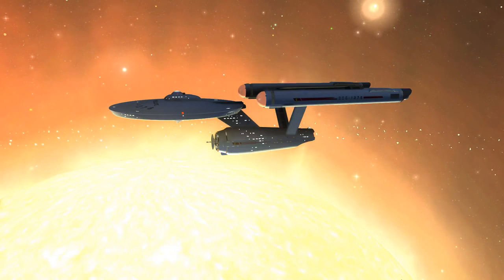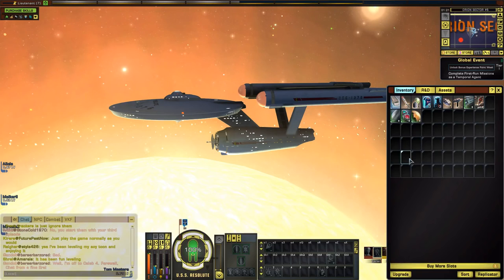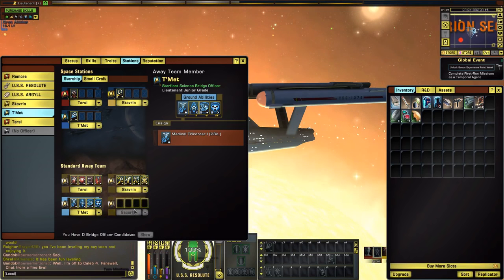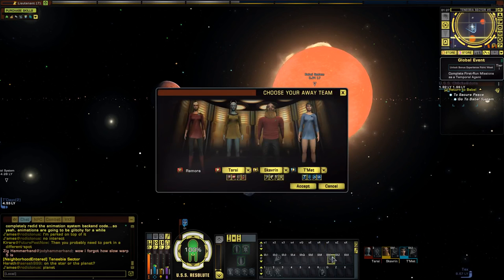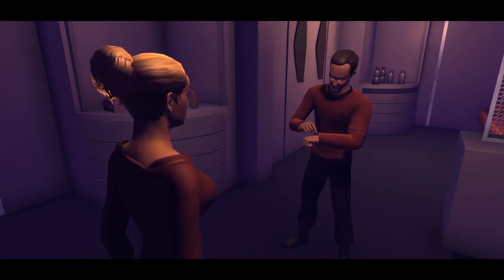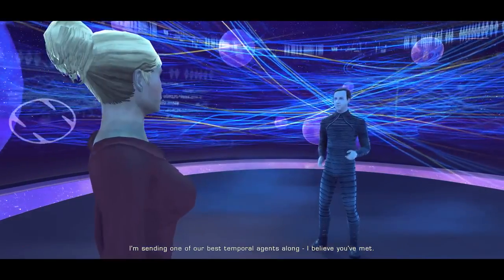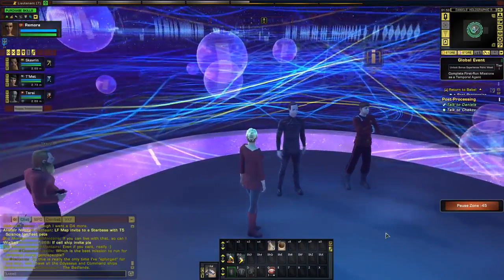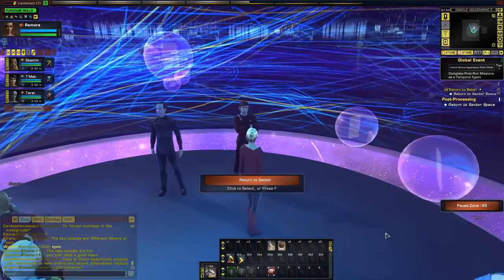Star Trek Online Agents of Yesterday Let's Play (Part 5)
Star Trek Online let's play of the new Agents of Yesterday 23rd century story arc episodes: Return to Babel. This is a blind play through with live reactions and .

Lets Play Star Trek Online Agents of Yesterday 23rd Century Expansion Federation Tutorial PART 5. Mission: Tangled Webs How-to: play 23rd Century .

Lets Play Star Trek Online Agents of Yesterday 23rd Century Expansion Federation Tutorial Part 1. How-to: Create New 23rd Century Expansion Toon. Mission: .

Hello Captains, join me as I play through the Star Trek Online 23c Starfleet faction under the new Agents of Yesterday Expansion and become a Temporal .